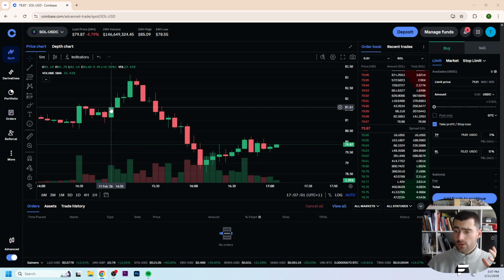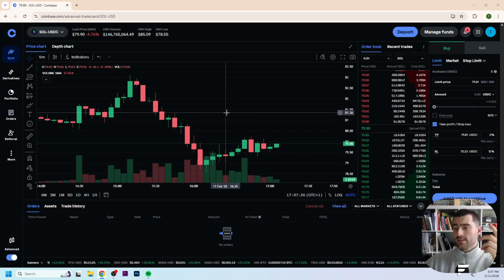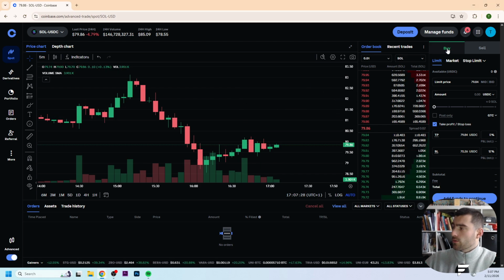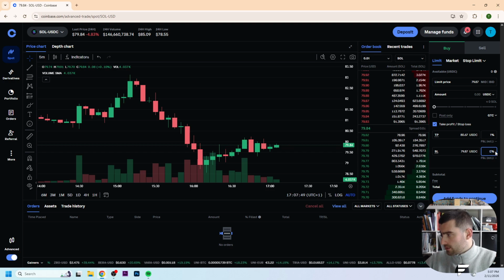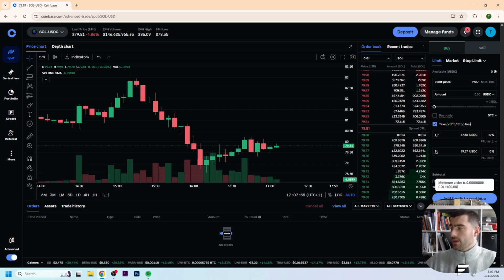How to TAKE PROFIT on Coinbase (Easy Guide 2026)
How to TAKE PROFIT on Coinbase step by step – this beginner-friendly guide shows exactly how to set take profit orders on Coinbase to lock in gains automatically. Learn how to choose a trading pair, set your target price, place a take profit order, and close your position when your desired profit is reached. Perfect for beginners who want smarter profit management on Coinbase in 2026.